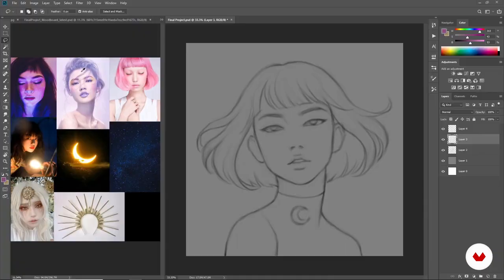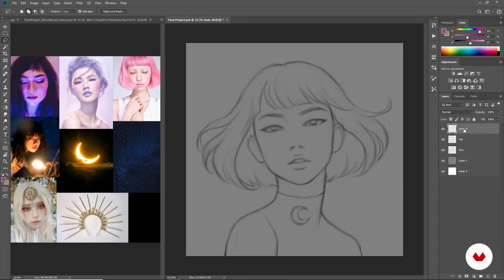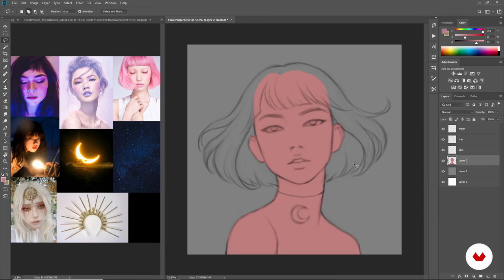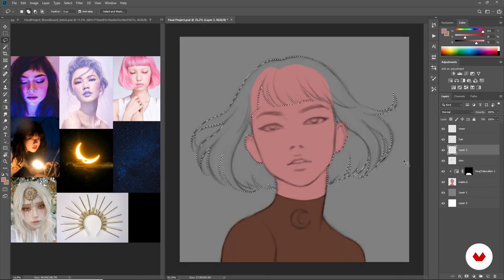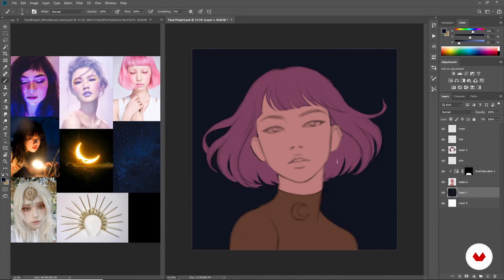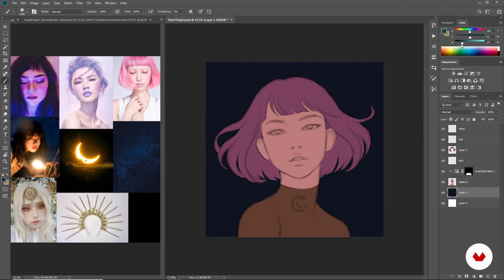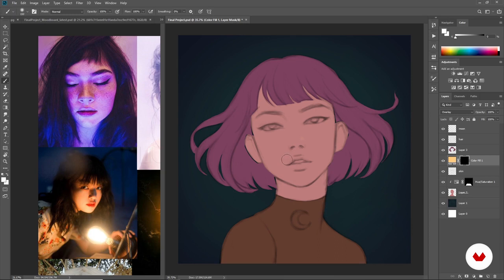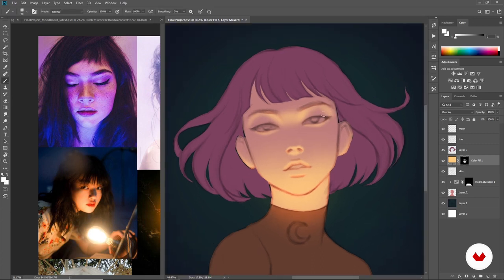your final project